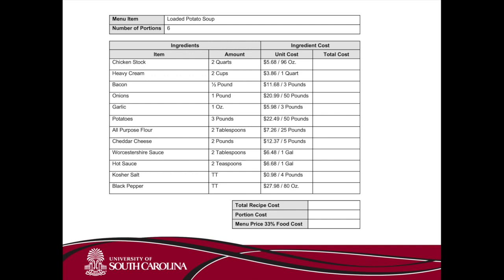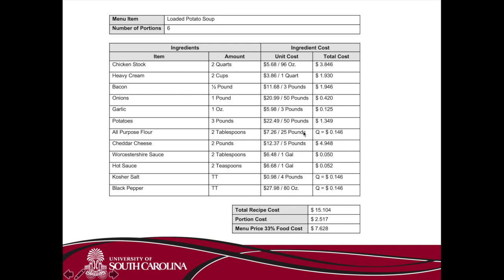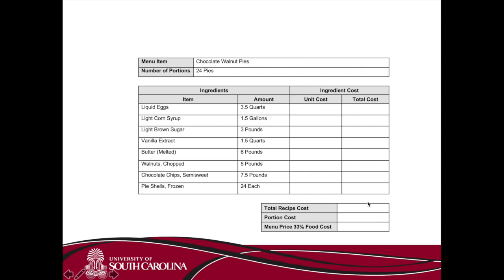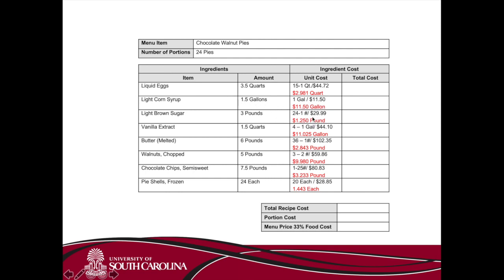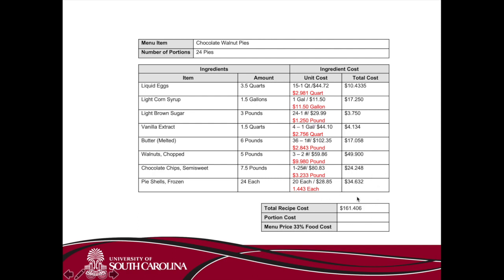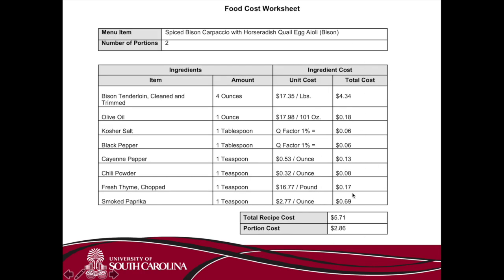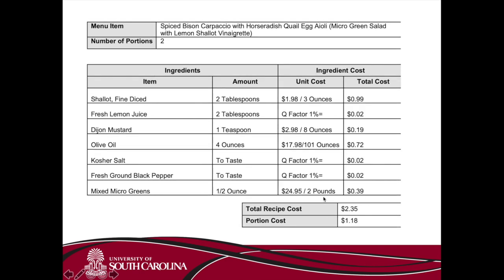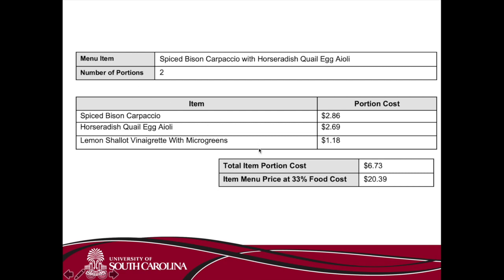HRTM 270 Costing Part 2 HD 720p